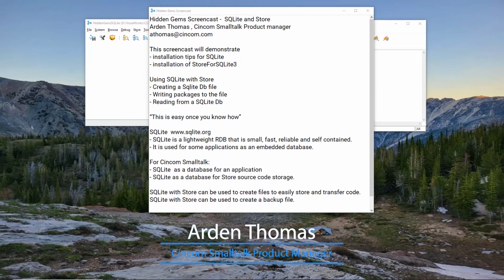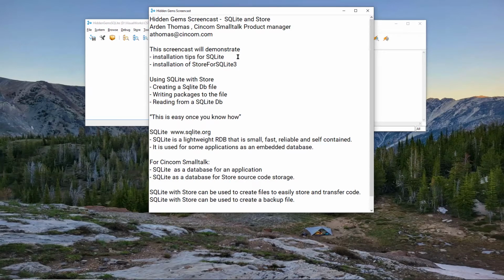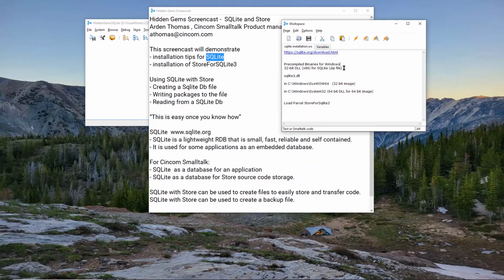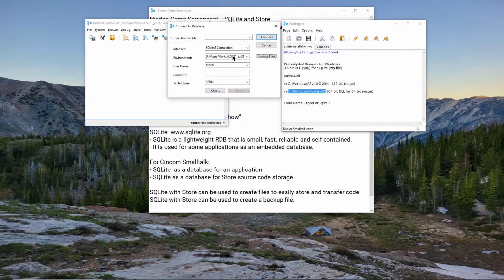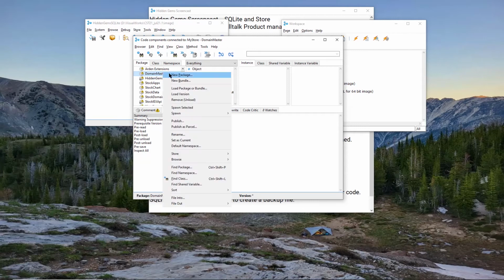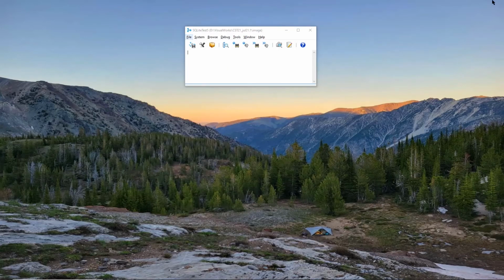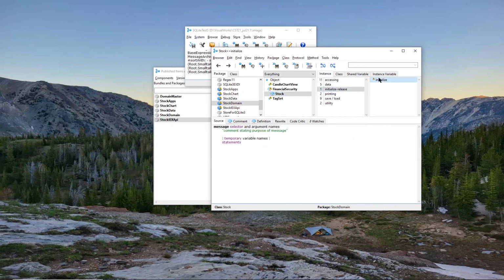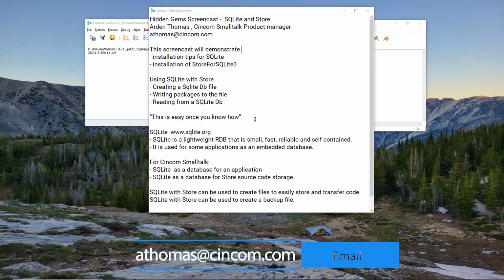Hidden Gems: SQLite and Store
What is SQLite?  What is Store? SQLite is a small, fast and reliable relational database that is easy to use. Using Store with SQLite is a convenient format for sharing or moving Smalltalk code or creating a backup file of your code.